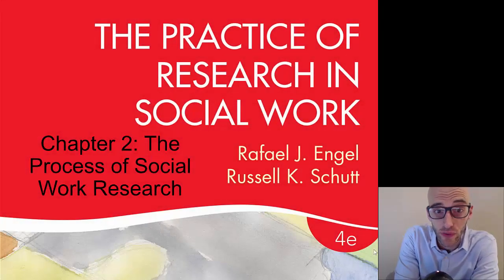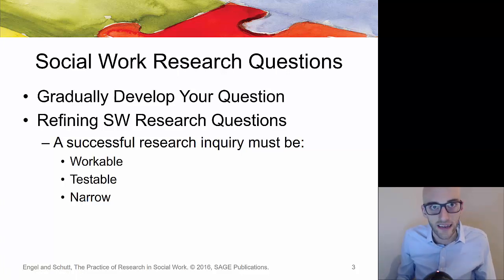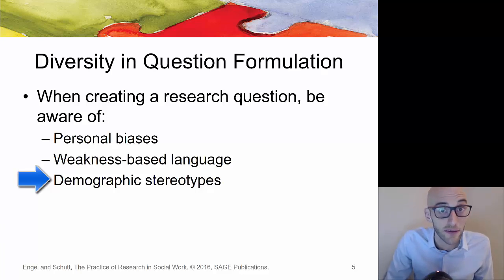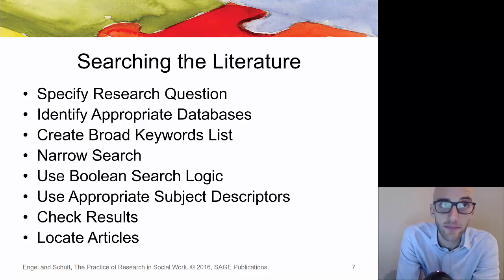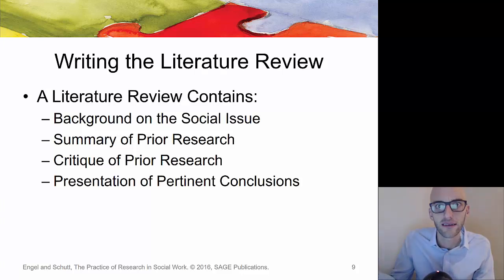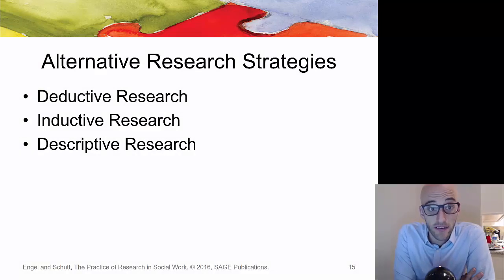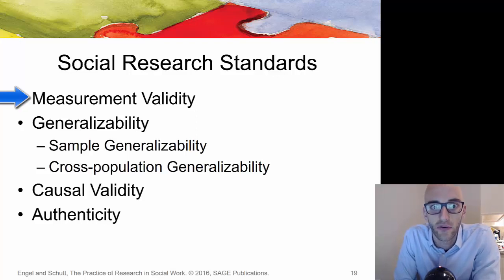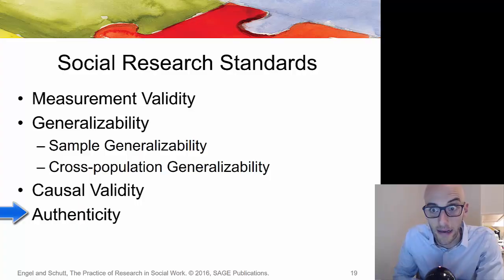662 Lecture 2 - 2018 Refresh